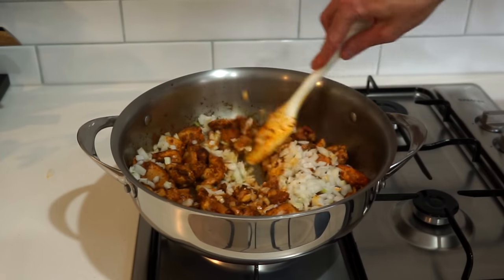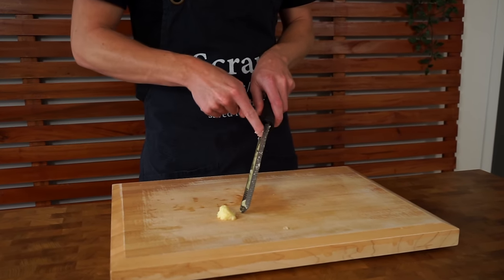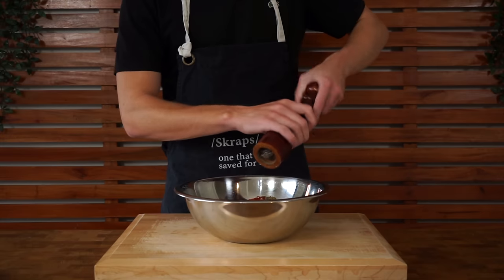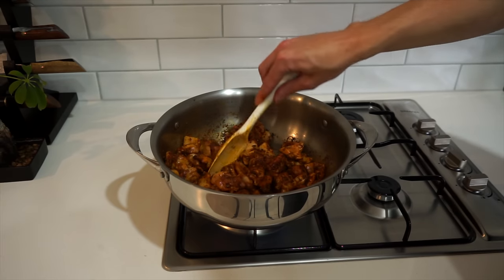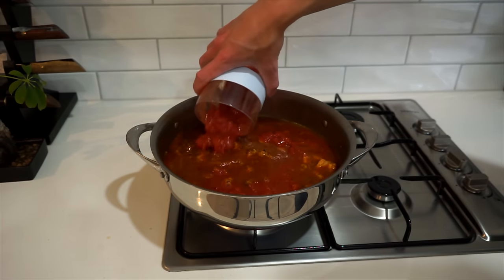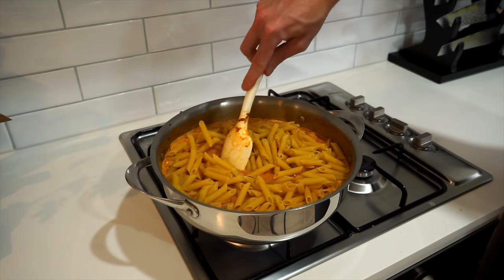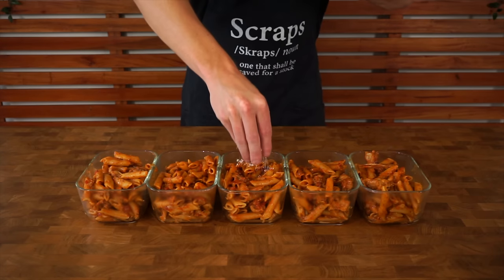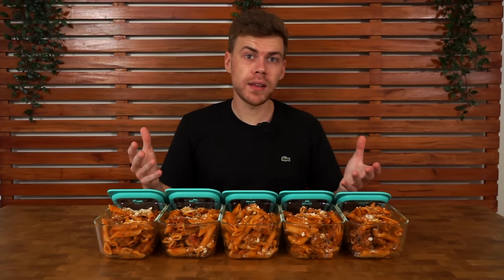Cajun Chicken Pasta Meal Prep | One Pot Recipe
This one pot creamy cajun chicken pasta is the perfect meal prep recipe to have in the fridge or freezer, ready to go when you need it. Its easy to make, cheap and tastes amazing. The best part is that its cooked in the one pot, which results in an easy cleanup and creates 5 ready to go meals.

Ed
Angelo D
Alpha Leonis
Robbie M
M Odeh
CJE
David Taylor
Jane M Joukovsky
Trip
Michael H
Mic Hendo
Brett
George Crossman
Featheredindian
Auntie Trev
Gricelda Gomez
Tucker Lutz
Scorpion Zevs
Bozo
Will Stanton
Aljo Cammo
Ken Ontko
Lei Nagata
Saul Pineda
James W Pharo
Mark McLane
Ohmachi
Josh
Al Philp
Adrian Keevill
Patrick Enman
Jonathan Sanchez
Naz
David Snuggs
Cat
Michae
Taliferrue
Michael

Ingredients -

1 1/2 Tbsp (30ml) - Olive Oil
800g (1.7lbs) - Chicken Thigh, Boneless & Skinless
1 1/2 tsp (3.5g) - Onion Powder
1 1/2 tsp (3.5g) - Garlic Powder
1 1/2 tsp (2.5g) - Dried Oregano
1 1/2 tsp (2.5g) - Dried Thyme
1/2 tsp (1g) - Red Chilli Powder
2 Tbsp (10g) - Smoked Paprika
1 - Brown (Yellow) Onion, Diced
5 - Garlic Cloves, Minced
750ml (750g) - Chicken Stock
1 1/2 Cans (600g) - Diced or Crushed Tomatoes
200ml (220g) - Thickened Cream
600g (1.3lbs) - Penne
Seasoning To Taste
Parmesan Cheese To Serve
Flat Leaf Parsley (Optional)